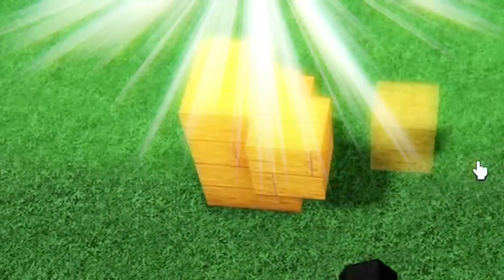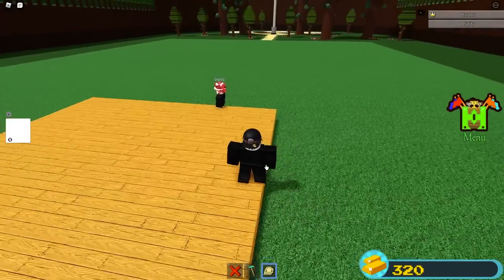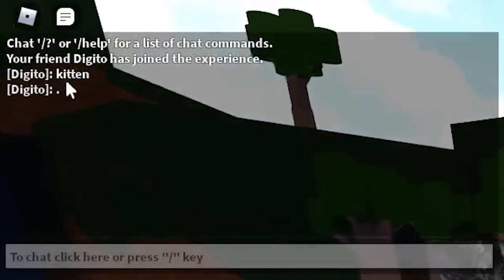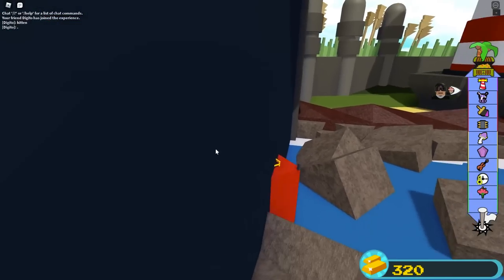I Built The BIGGEST Cube In ROBLOX